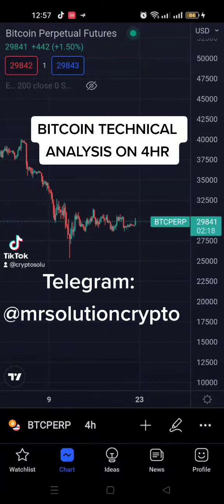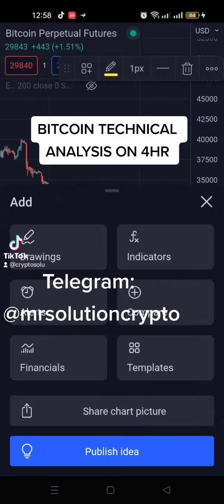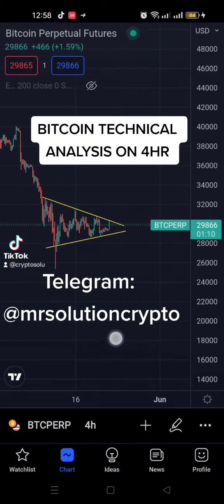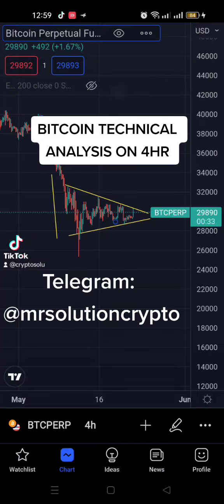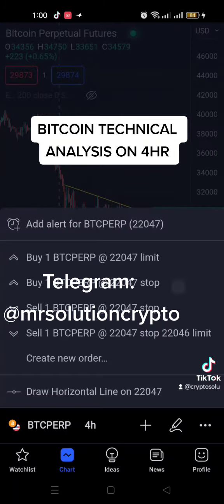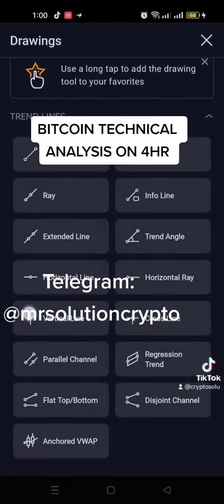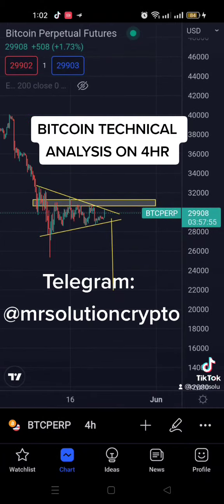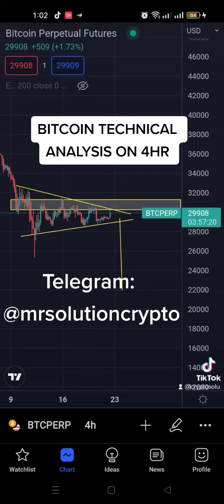BITCOIN TECHNICAL ANALYSIS ON 4HR 22/05/22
After the big drop we had, BTC has been making a series of lower highs and higher lows, forming what's called a BEARISH PENNANT.

Normally, this is expected to cause a drop in the price of BTC but we can't conclude yet until we see the reaction at that resistance zone as identified by the shaded region.

Watch this and learn.

I trade cryptocurrencies using my favourite exchange, FTX. You can sign up to join my team